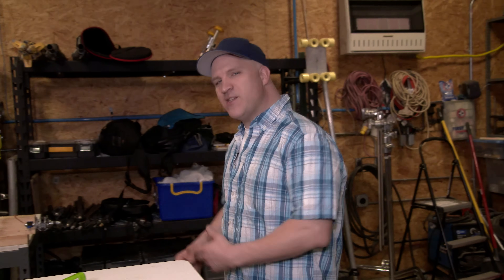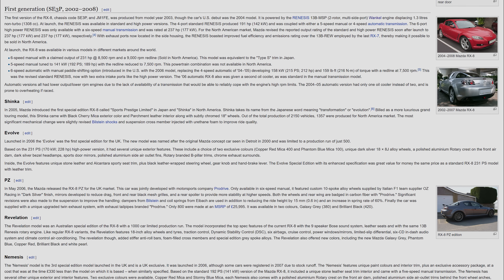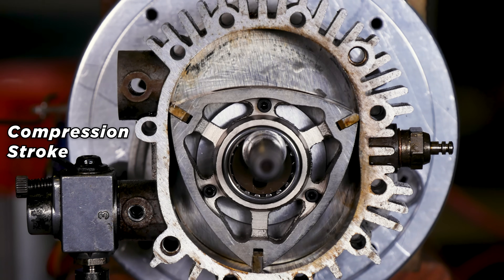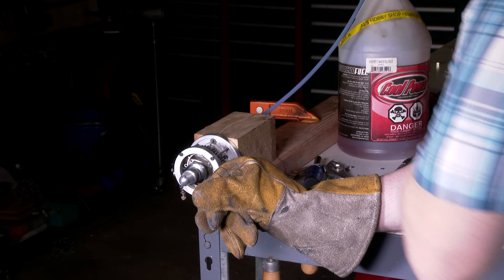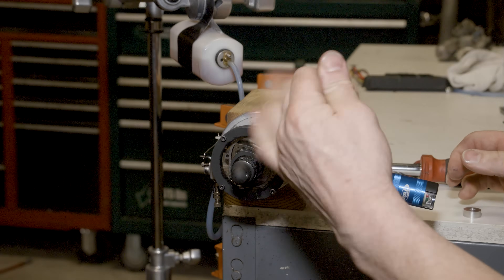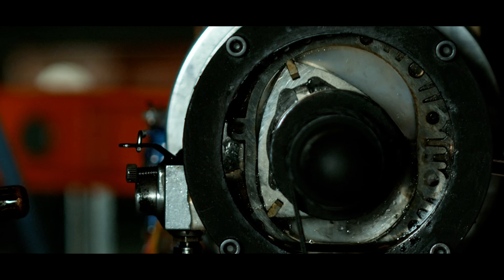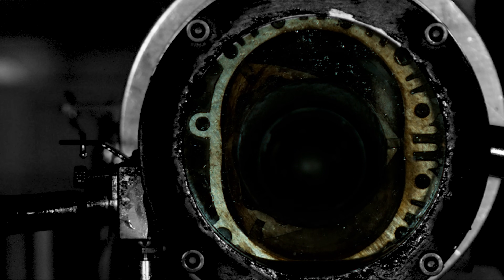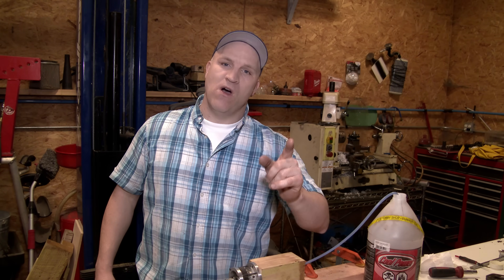See Thru Rotary Engine in Slow Motion - (Wankel Engine) 4K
I Run a See-through Rotary (Wankel) engine and Film it in Slow Motion so we can see how the combustion process works, aka Wankel Rotary engine.
here you can also see what is inside of a rotary engine (Wankel), while it's running in full view to see just visually witness how a combustion process differs from the piston engine counterpart.

First ever See Through Rotary Engine Series on YouTube or anywhere in the world.

Have you ever wondered how a Wankel engine works differently from a conventional piston engine then you're watching The Right video, because with my see-through angle engine you can see inside the combustion chamber as the engine is running while I film it with high speed cameras to show you how the Wankel combustion process works.

This is the first episode of the see-through rotary engine series and the second season of The see-through engine series.

So make sure to go to the playlist tag and check out the entire series of see-through Engine videos, the second season starts soon.